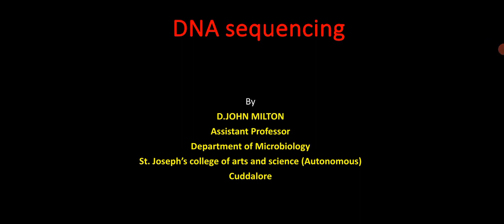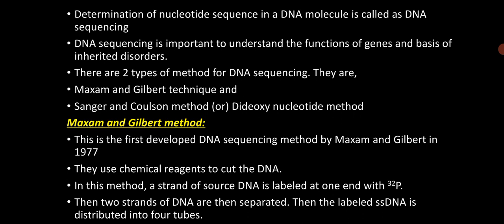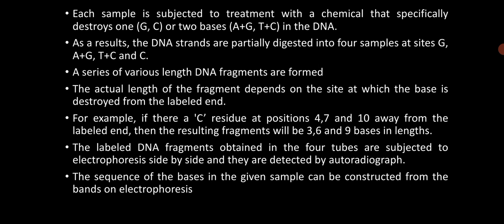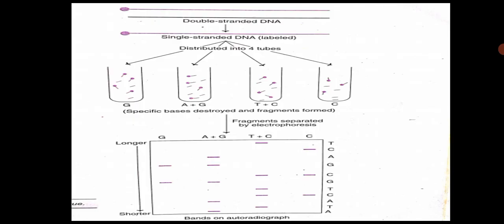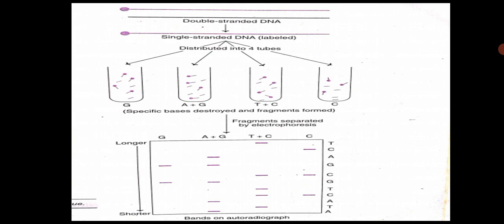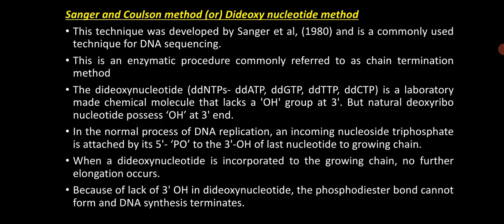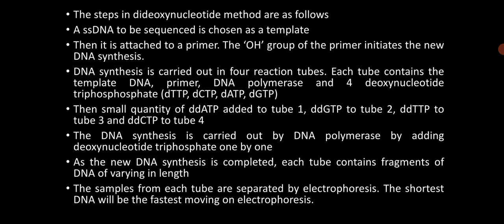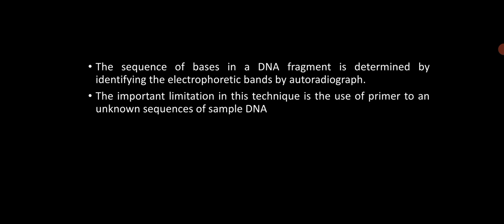SJCTNC-DR. D. JOHN MILTON-19MB616-BIOTECHNOLOGY-UNIT-II-DNA SEQUENCING